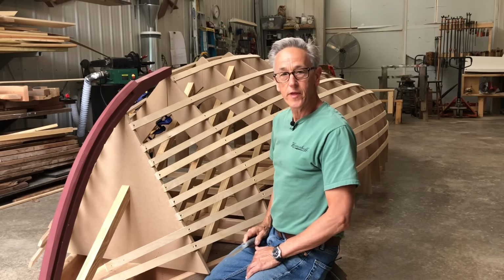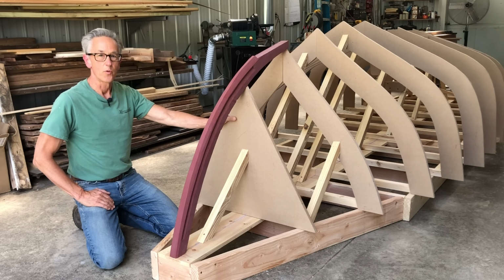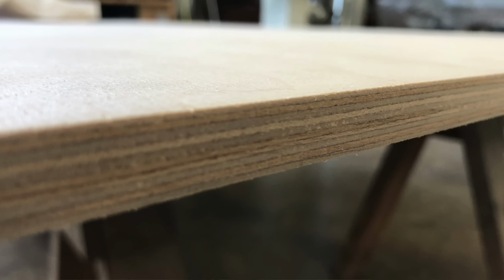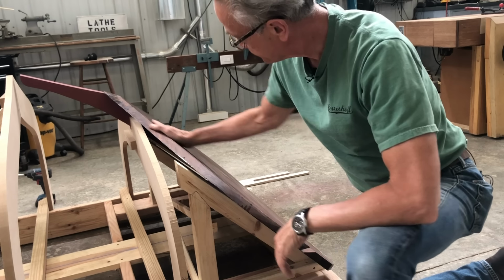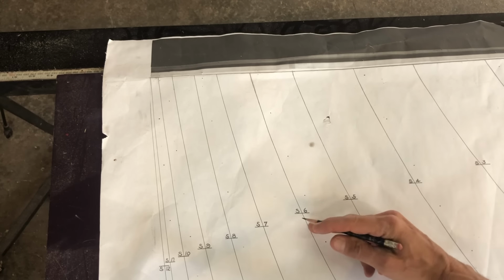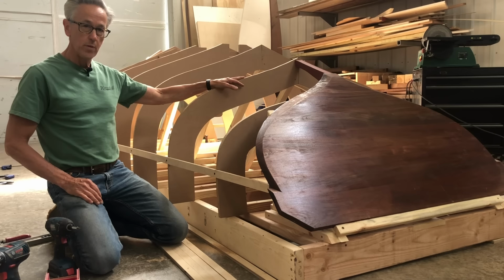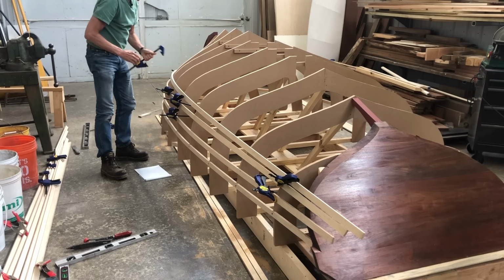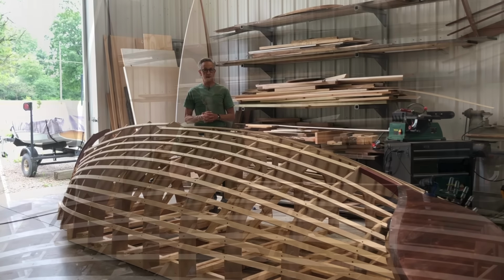Lining off the Hull and Installing Ribbands on the Haven 12 1/2, S2-E5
In this episode Bob installs the ribbands on the Haven 12 1/2. He also explains lining off the hull and builds a jig for cutting scarf joints.

    -Bob Emser-

Video equipment used:
iPhone 8